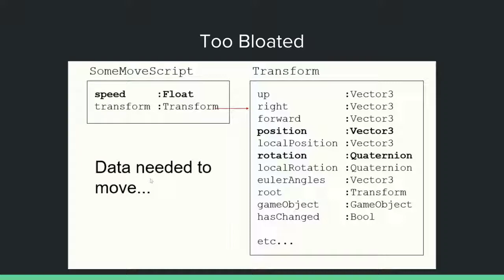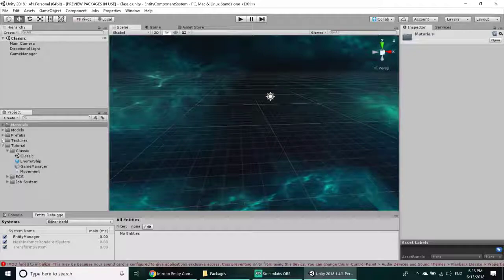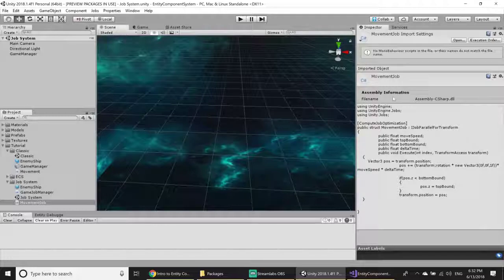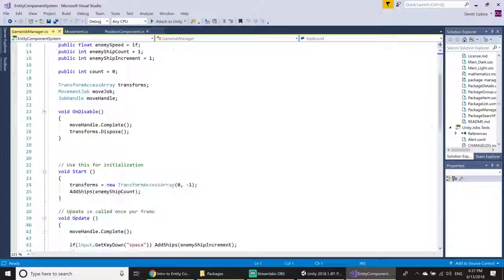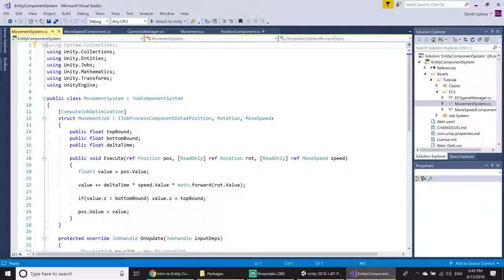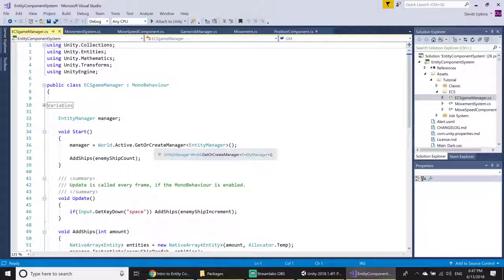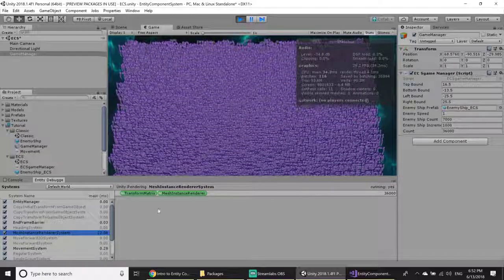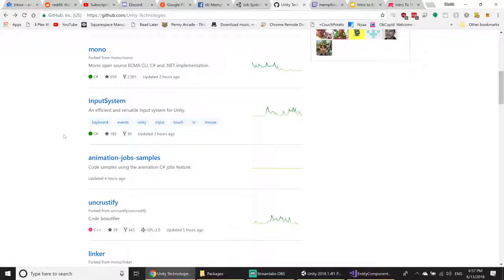Intro to Unity Entity Component System and C# Job System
The is just me stumbling to explain concepts i barely understand myself. hopefully it will at least pique your interest